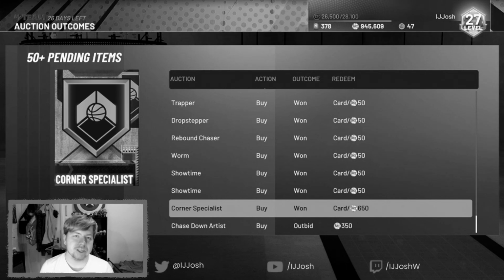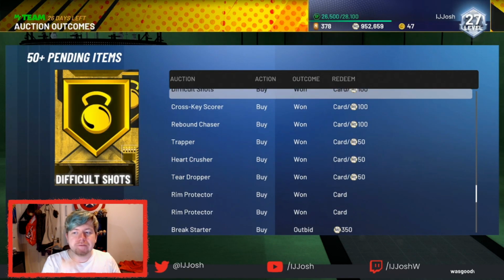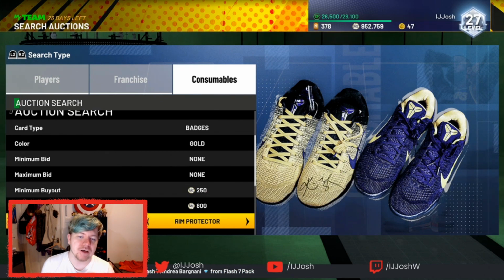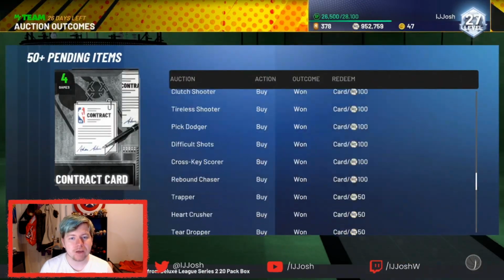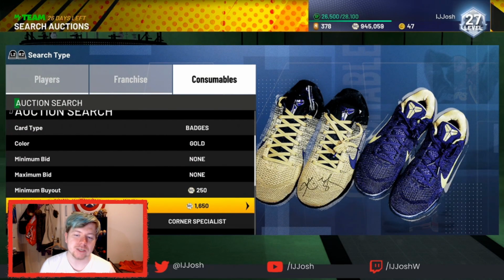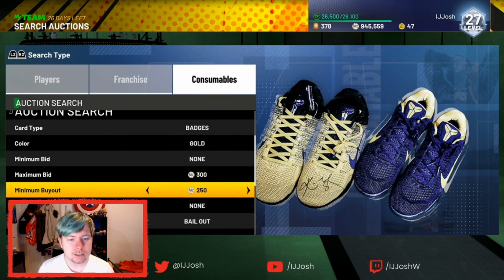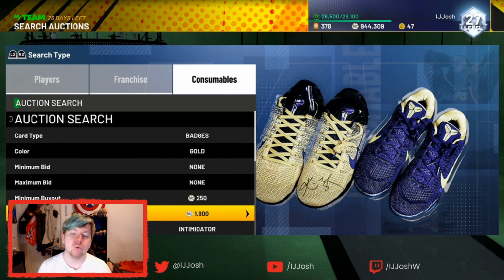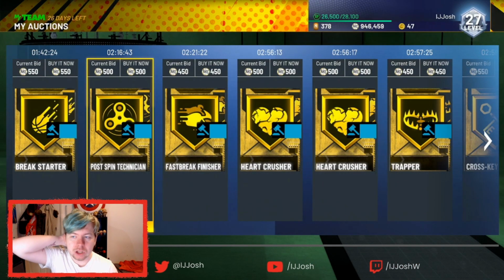THE EASIEST WAY TO MAKE MT IN NBA 2K21 MYTEAM! HOW TO MAKE MT IN NBA 2K21!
In this video, I show you guys how to make MT in NBA 2k21 Myteam. I show you guys one of the easiest ways to  make MT using the NBA 2k21 MyTeam Auction house that doesnt involve sniping. This NBA 2k21 MyTeam method is involving the badge method! Make unlimited mt in NBA 2k21 MyTeam with the badge method. The badge Method in NBA 2k21 MyTeam is one of the greatest ways to make MT in NBA 2k21 MyTeam early on. The badge Method has already made me hundreds of thousands of mt in NBA 2k21 MyTeam. The badge Method will pretty much work for the entirety of NBA 2k21 MyTeam cycle. NBA 2k21 MyTeam the badge method is an amazing way to make MT. The badge method is an amazing trading method in NBA 2k21 MyTeam.

IJJosh YouTube Channel:
NBA 2k21 myteam tips, tutorials and tricks. I teach people how to make mt in nba 2k21 myteam, the best ways to invest to make mt and to play the game on a budget. NBA 2k21 MyTeam Gameplays of all new cards that release!